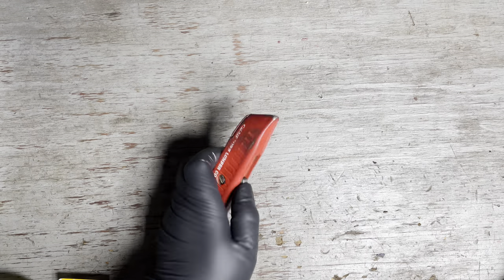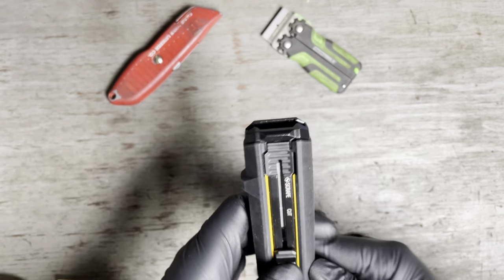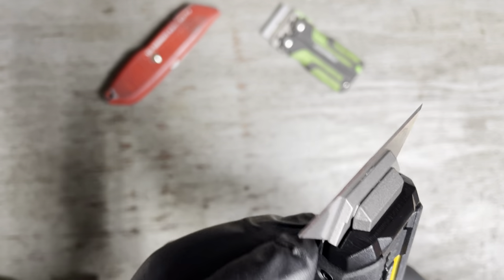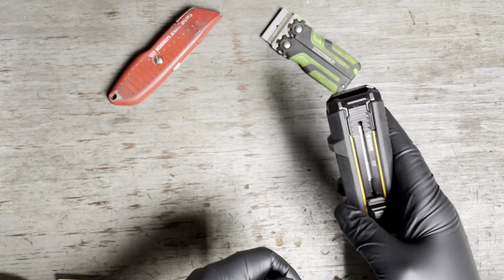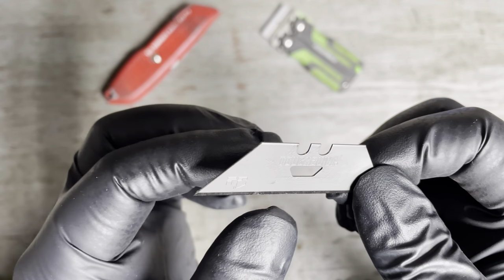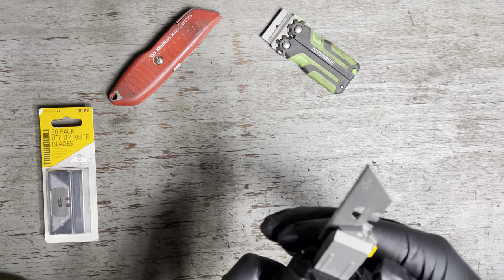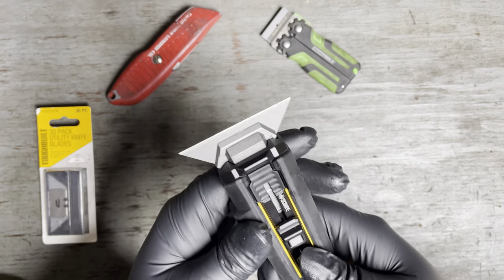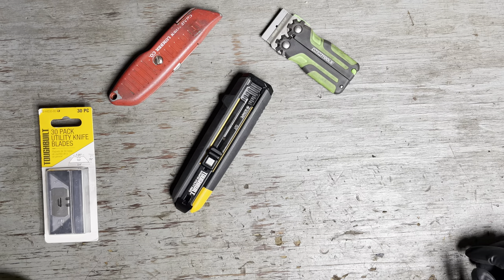Toughbuilt Scraper Utility Knife Review